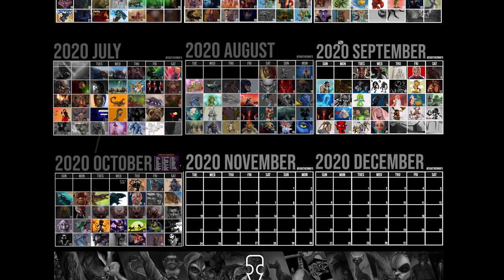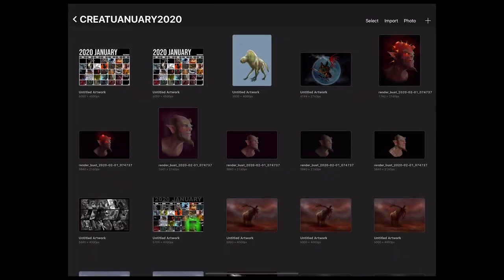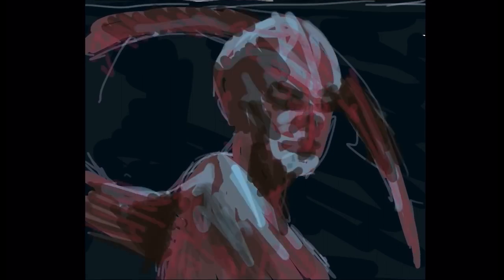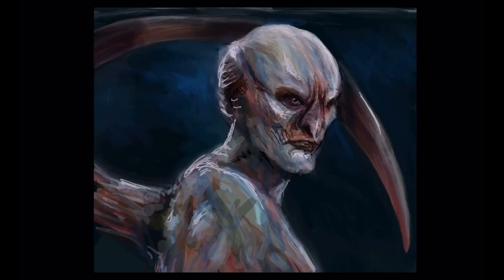Procreate Digital Painting - daily creative challenge routine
I wanted to share some of the weekly creative routines that I have adopted over the years. As well as modelling,  I draw every day and have done for years. I tend to use my Ipad mostly these days and also have a trusty sketchbook close to hand. We have a daily challenge group where we post a daily challenge topic and that means there is always something fun to sketch.

If you have watched my sculpting videos you will know I like to draw my own references in most cases (not for client work obviously) and doing daily challenges over the years has helped me improve my sketching painting, anatomy skills and of course that all enhance my sculpting ability.

Some times in the year I jump into other peoples prompt lists and I love a few like Creatuanary, March or Robots and Inktober.

If you would like to be part of our creative collective and challenge community then come and join our friendly group:

I would love you to join our Resource Hub where you will find:

• Over 100 Procreate brushes for you to download, designed especially for the Resource Hub

With the purchase of any of the courses you get FREE access to our private forum – SOUTHERNGFX COLLECTIVE